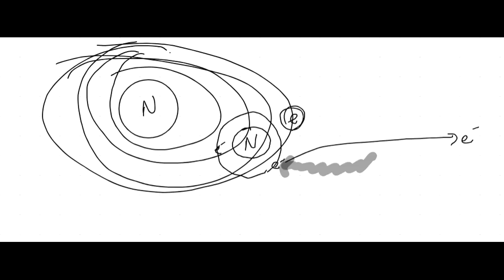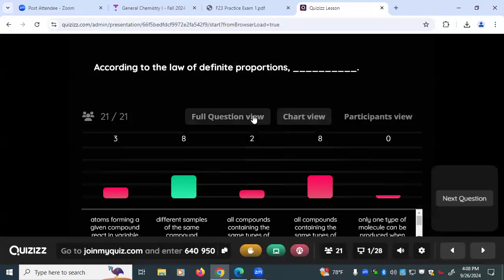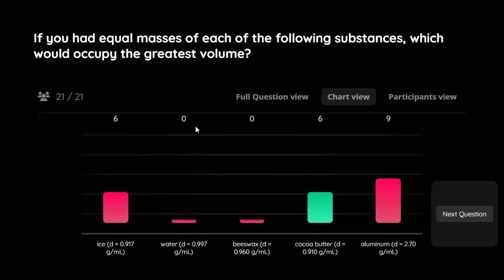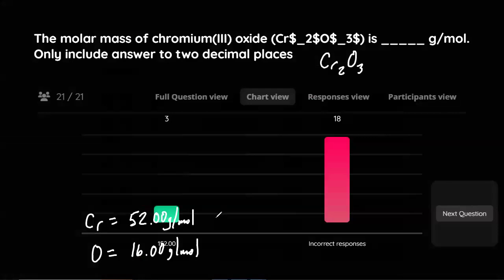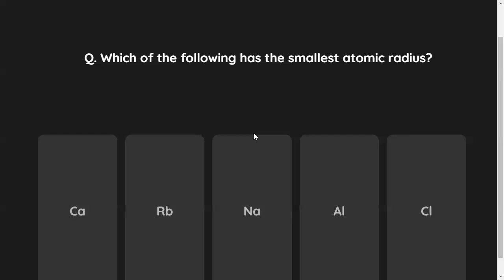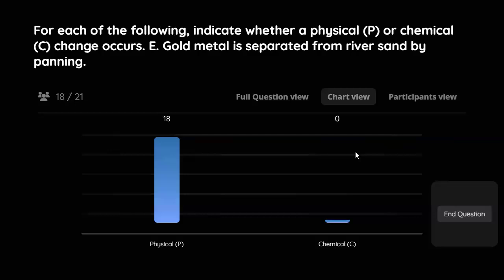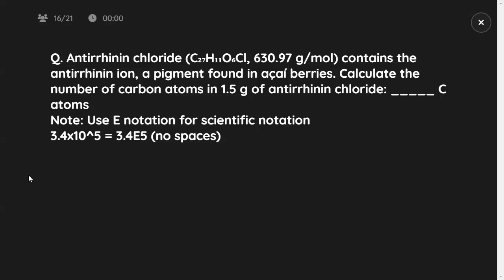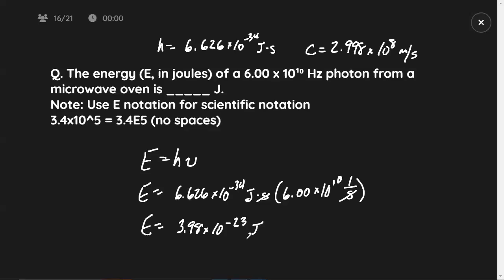CHEM 105 Exam 1 Review Session - 9/26/24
In this session, I take student questions and help students prepare for Exam 1.